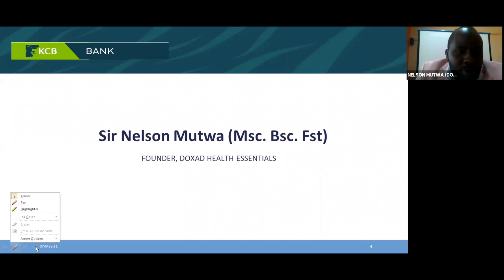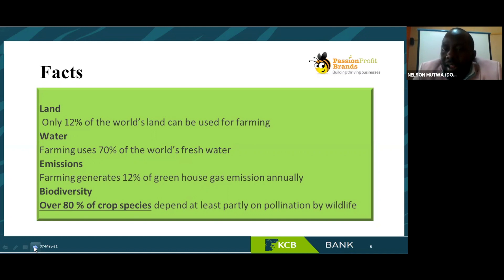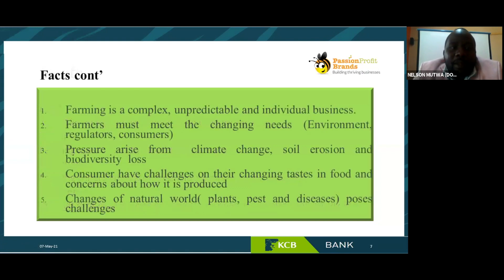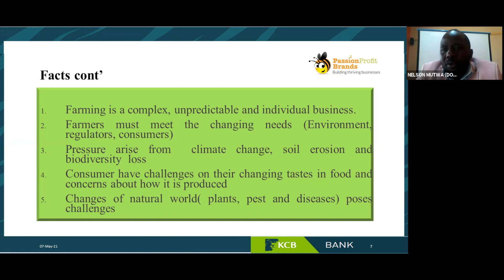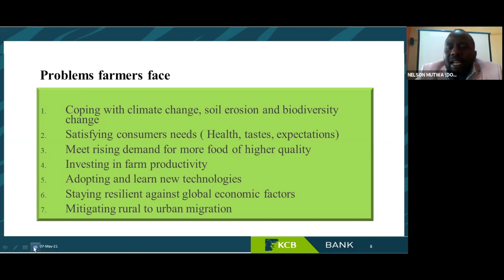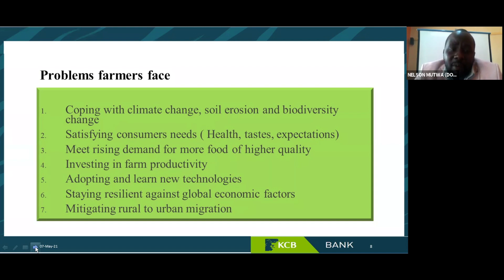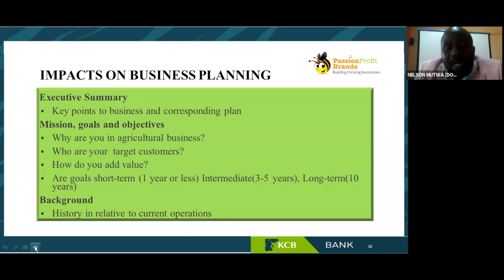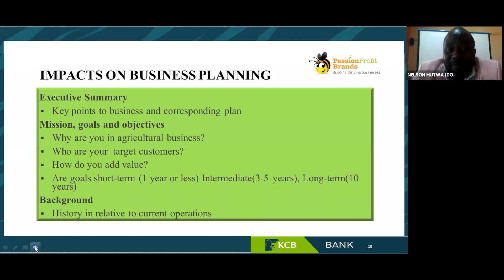KCB Biashara Club - Drawing Business Plans For Agri-related SME's For Financing